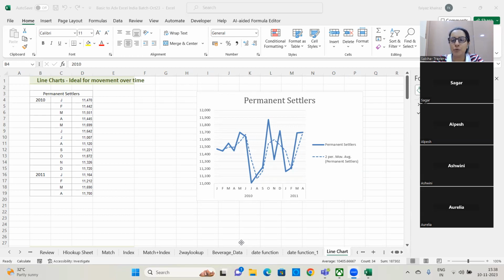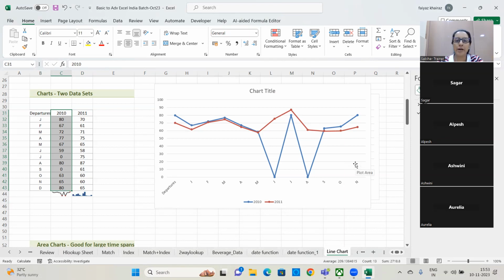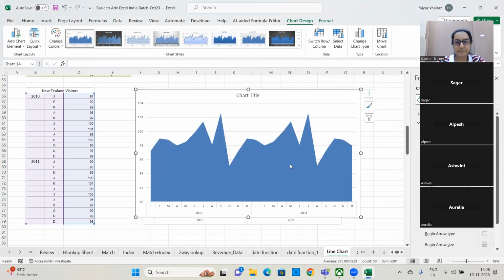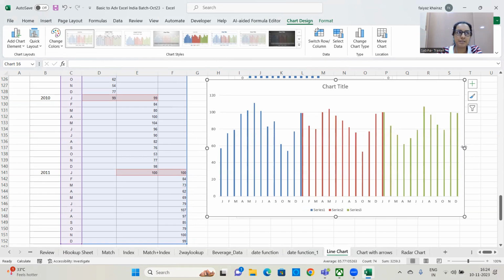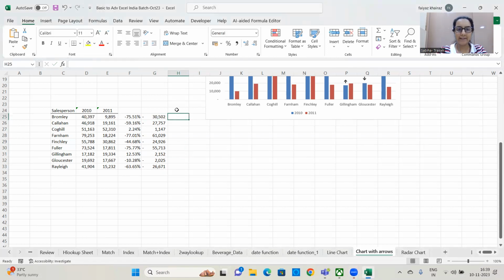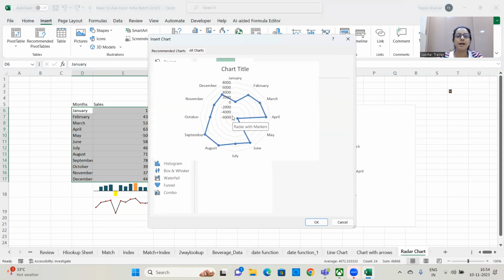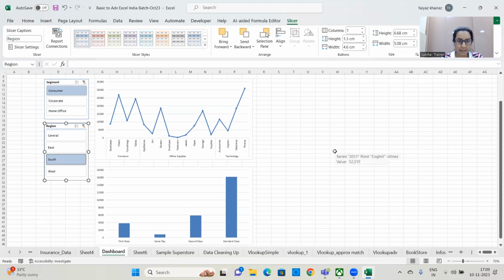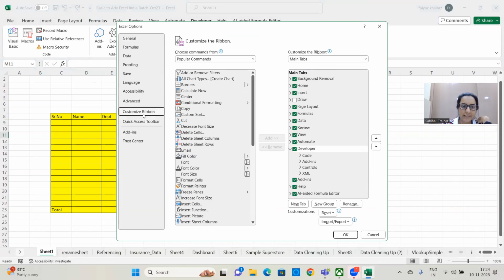Session 7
Charts + Graphs
Macros
Dashboards